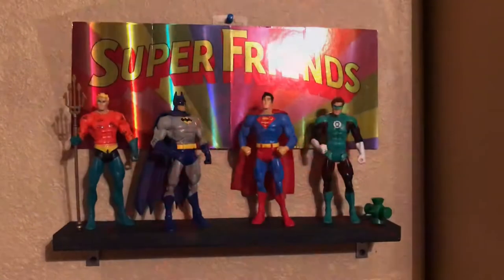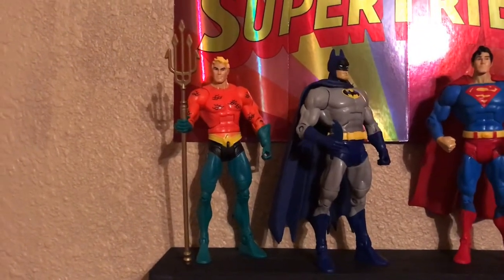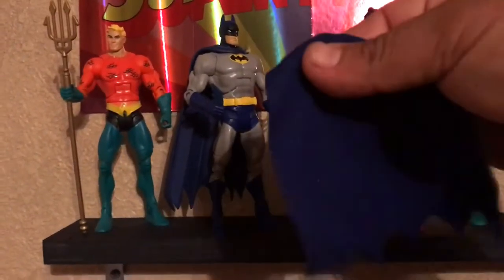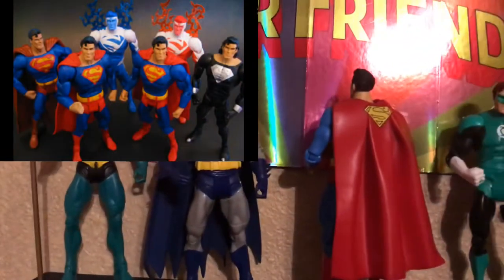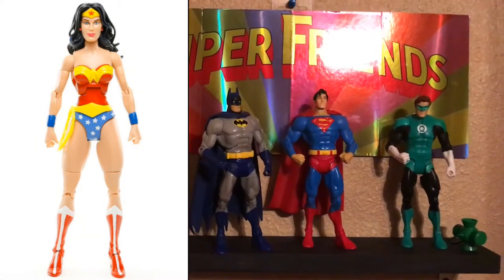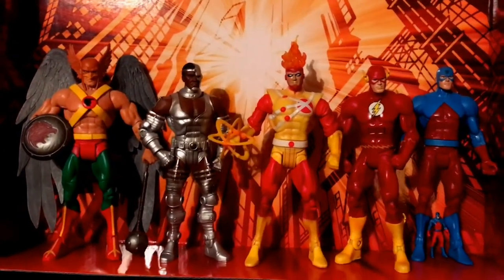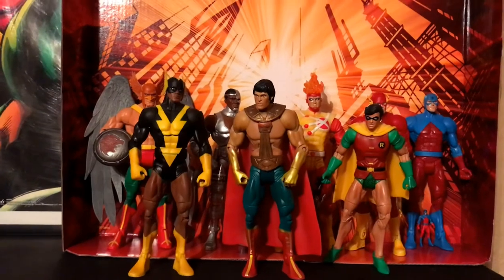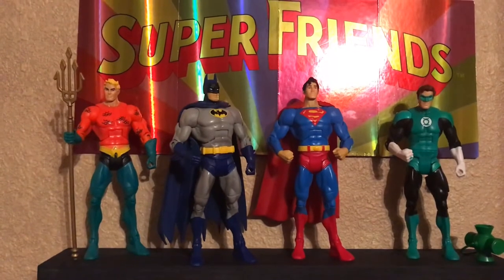DC Multiverse Super Friends... Custom figures!!!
Figures based on the classic cartoons.